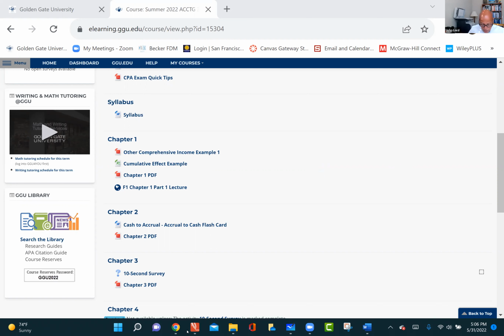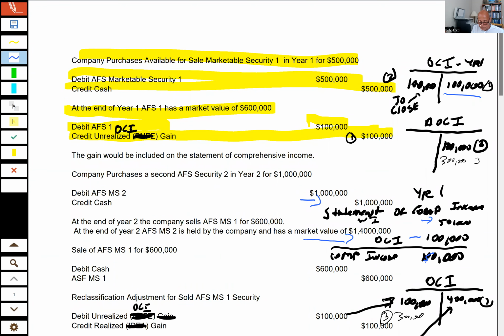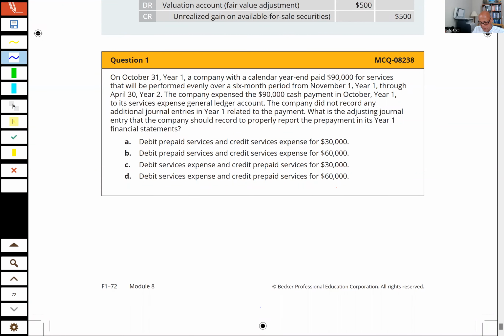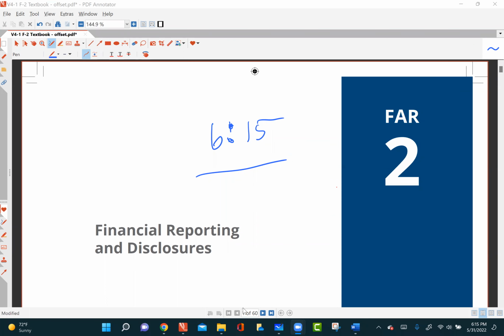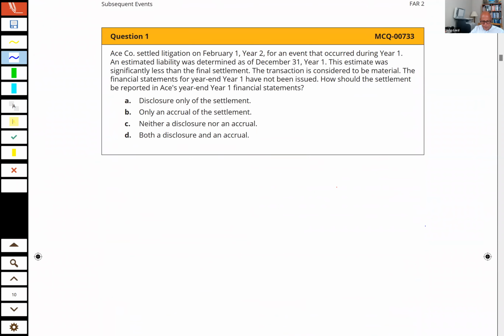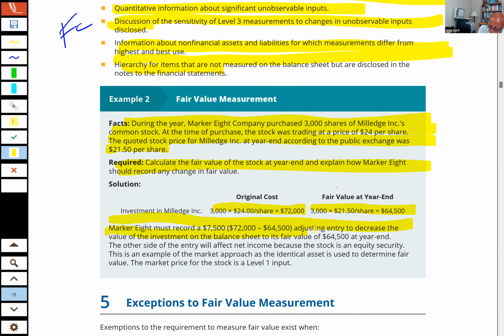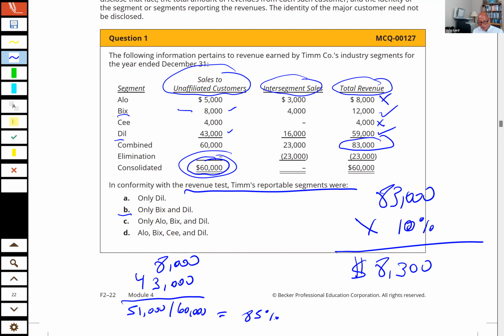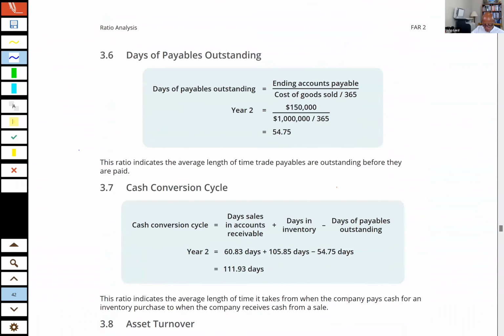Summer 2022 F2 Part 1 and F1 End Lecture Video